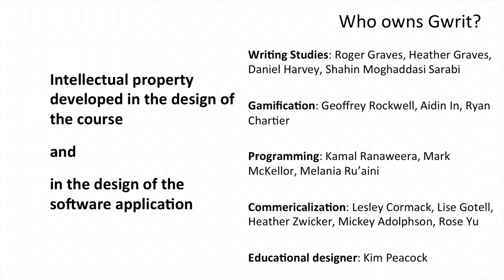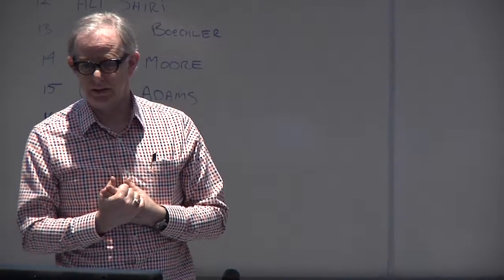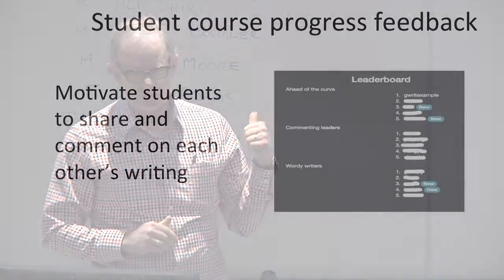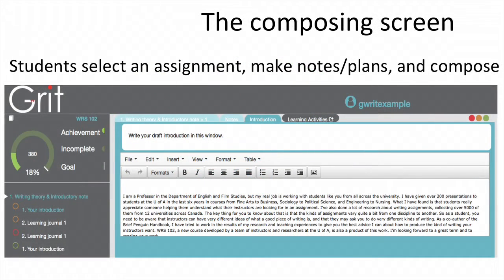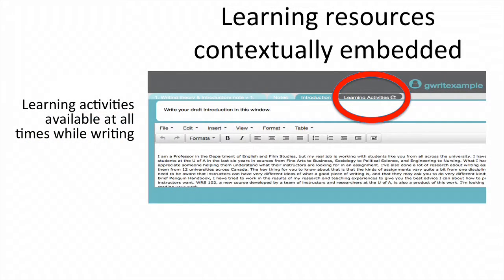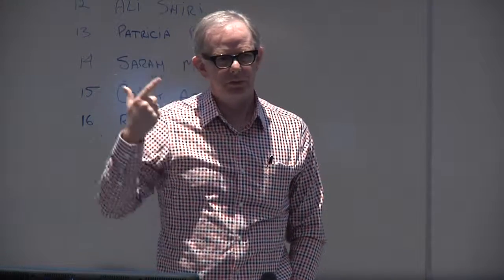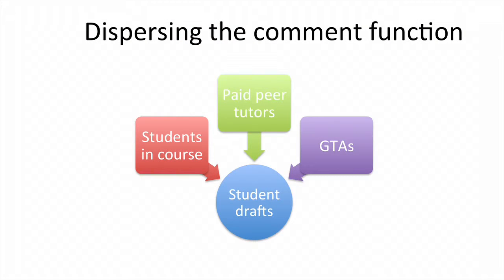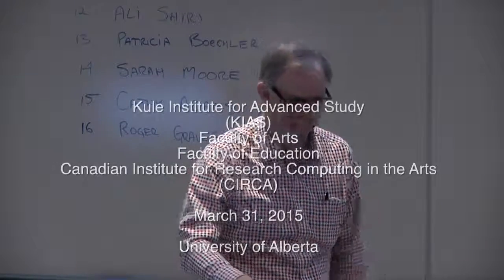Roger Graves. The Game of Writing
Roger Graves
English and Film Studies

THE GAME OF WRITING